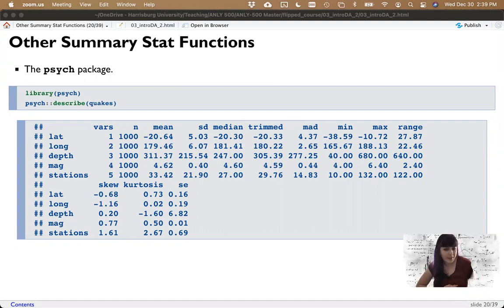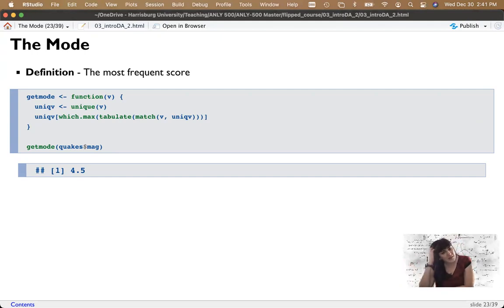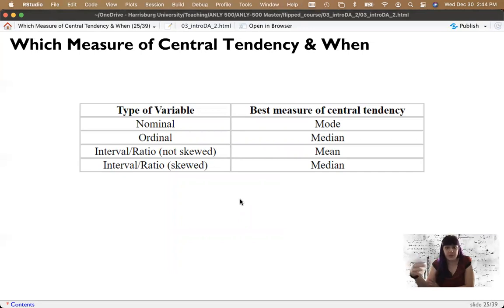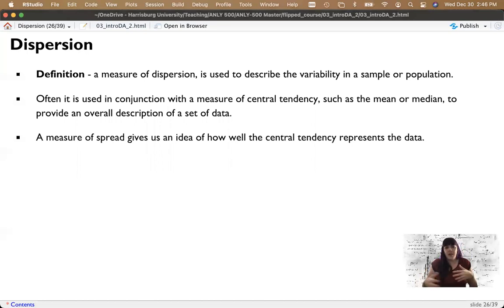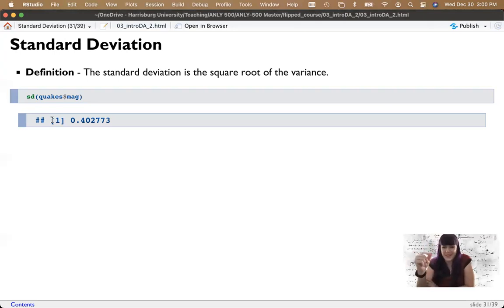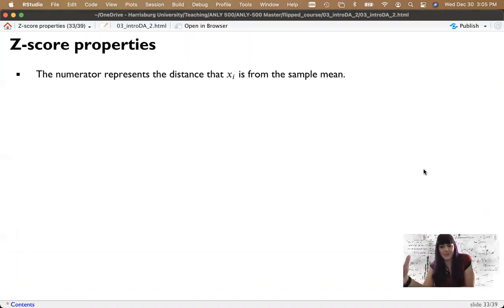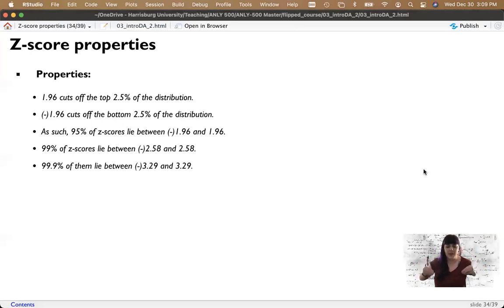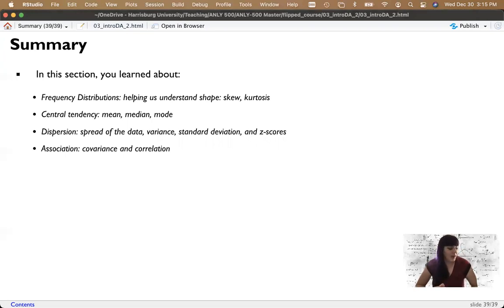R - Basic Statistics (3.2 Flip)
This video covers an introduction to basic statistical concepts such as frequency distributions, measures of central tendency, skew, kurtosis, variance, standard deviation, and z-scores.

library(devtools)
install_github(“doomlab/learnSTATS”)